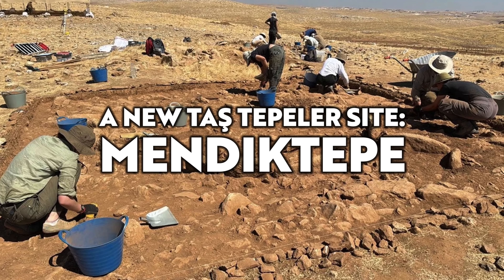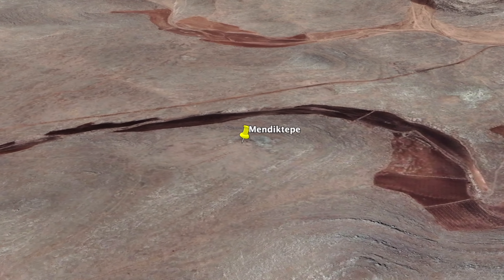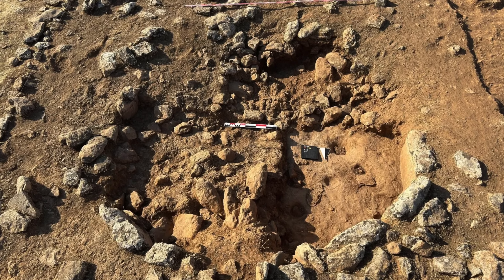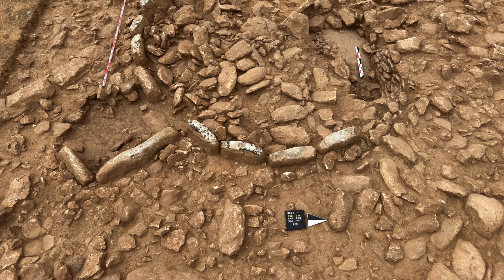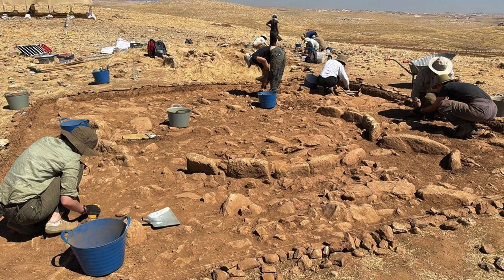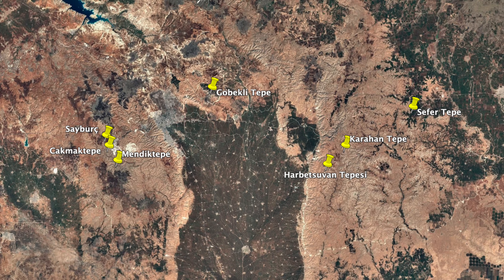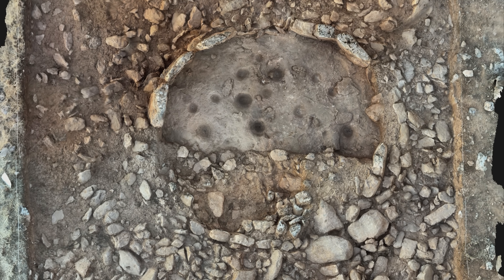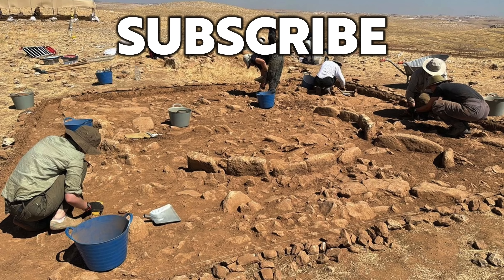Mendiktepe: Older than Göbekli Tepe & Karahan Tepe!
During my recent tour of Turkey, I learned about a new discovery, yet another Pre-Pottery Neolithic site and for some reason this hasn’t permeated the Western Media.

It is even older than both Göbekli Tepe and Karahan Tepe and it’s a site that nobody is talking about – well, until today. It’s called Mendiktepe.

I learned about this from Anyextee, whose channel I’ve linked and now that I’m home I’ve been able to research the subject as much as I can.

There really isn’t a lot written, and there are not a lot of pictures or video published, but in this video, I’ll be telling you and showing you everything we know about what the Turkish Media are calling the oldest Taş Tepeler site in southeastern Anatolia.

Contents:
0:00 Introduction
0:26 My Tour of Turkey
1:16 New Taș Tepeler Site
2:04 Exploring Mendiktepe
3:14 Excavations at Mendiktepe
3:56 Dating Mendiktepe
4:31 Architectural Discoveries
6:57 The First Settlers
9:05 Where Did They Come From?
10:16 Concluding Remarks

Sources:
Surkav: Sanlıurfa. Kültür, Sanat, Tarih
ve Turizm Dergisi 45
T.C.
Kültür Ve Turizm Bakanliği,
Şanliurfa Kültür Varliklarini Koruma Bölge, Kurulu, 2021